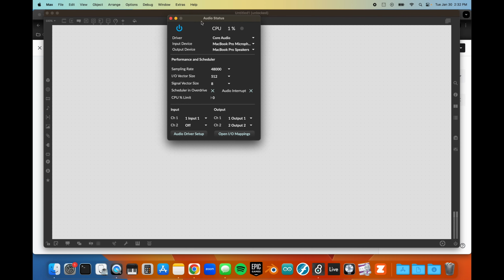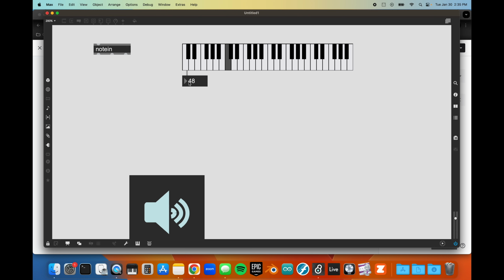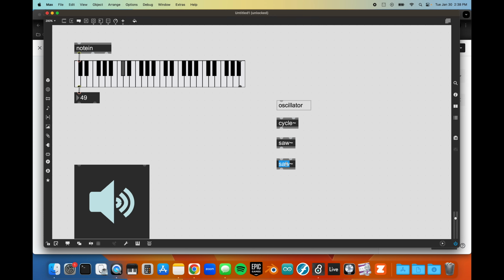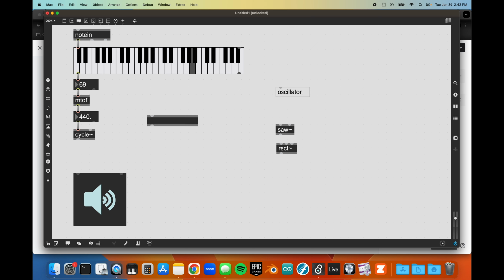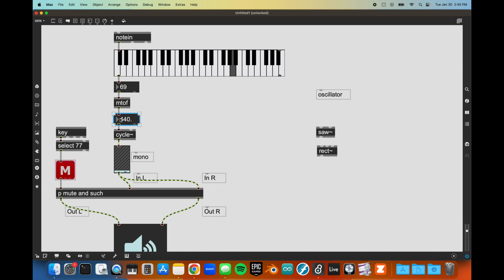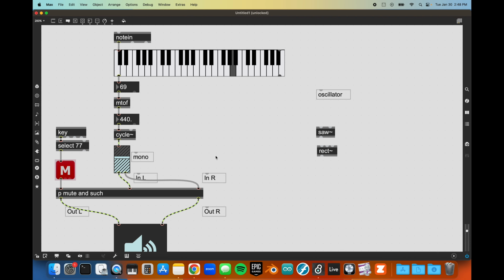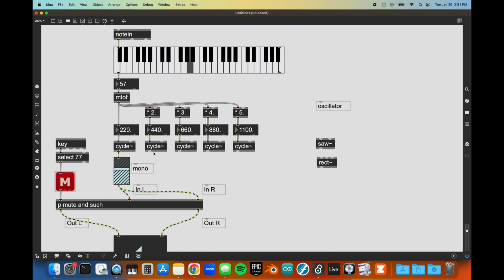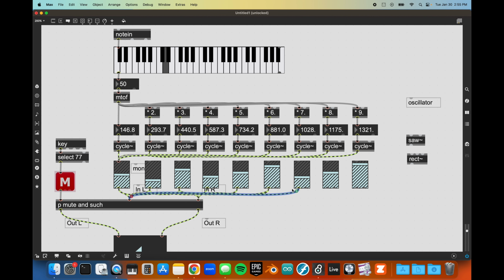Max 8 Assignment 1 (s. 2024)